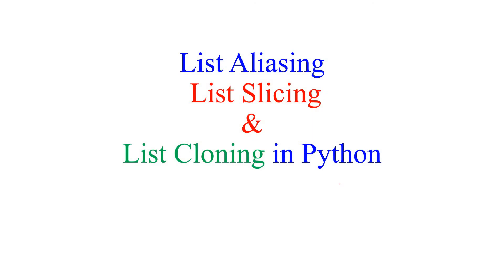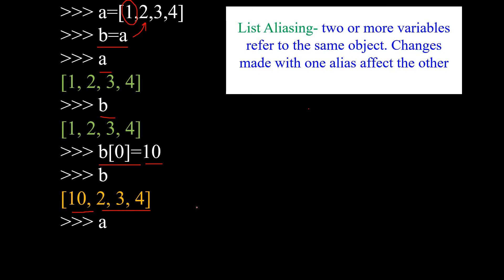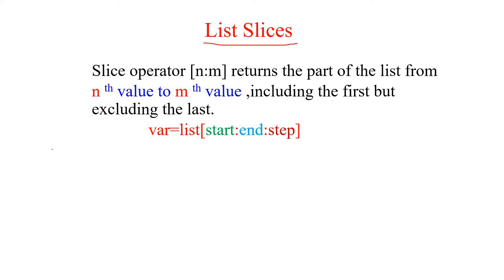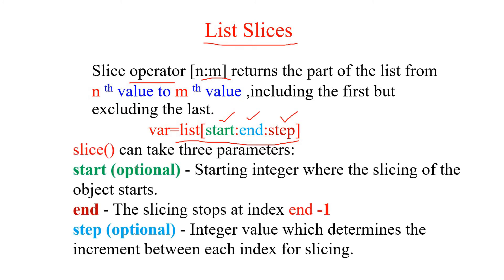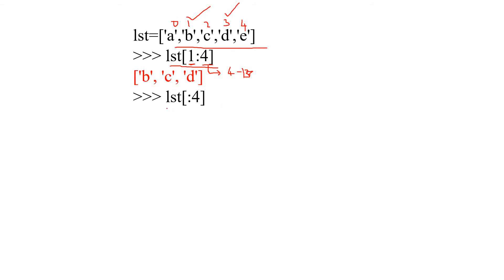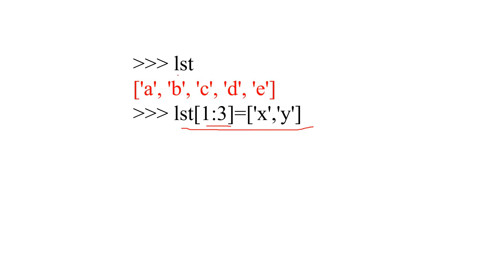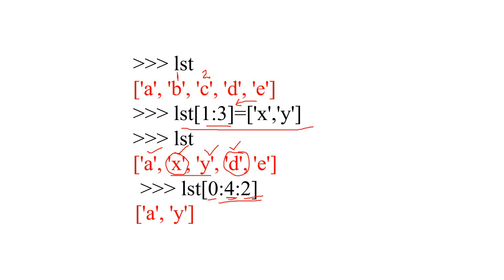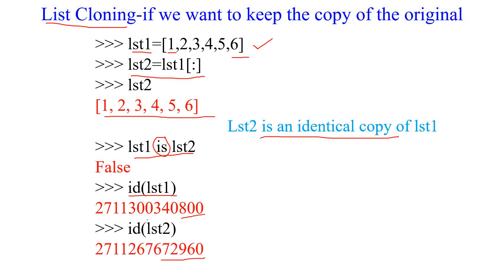List Aliasing | List Slicing | List Cloning | Learn Python - Part 17 | Tamil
GE8151 Problem Solving and Python Programming | BE Anna University Syllabus , Unit-4, list slices, aliasing, cloning lists concepts explained with example'